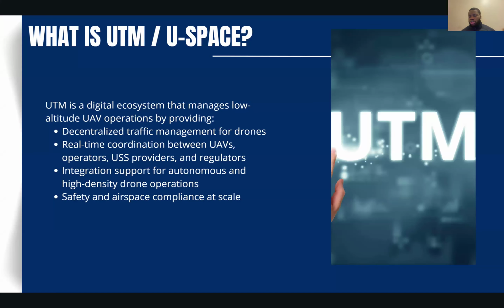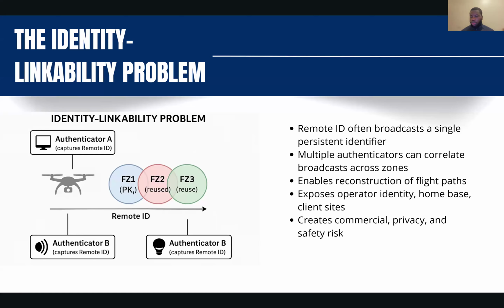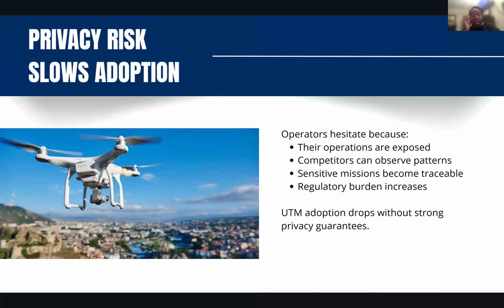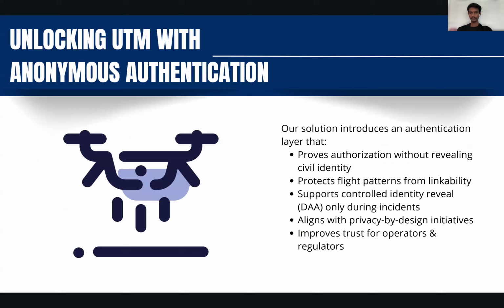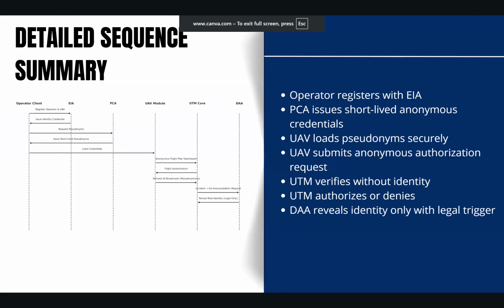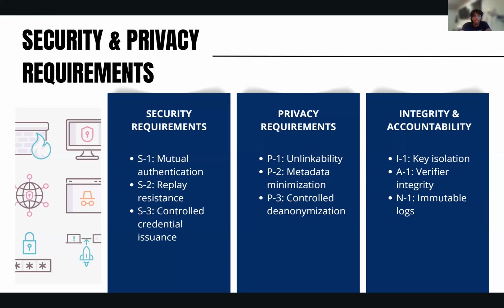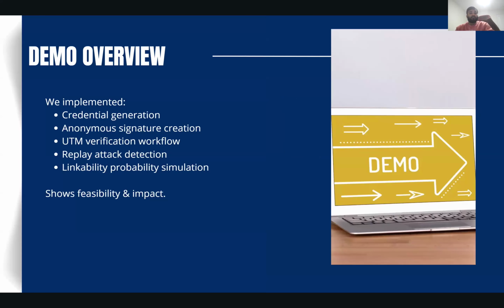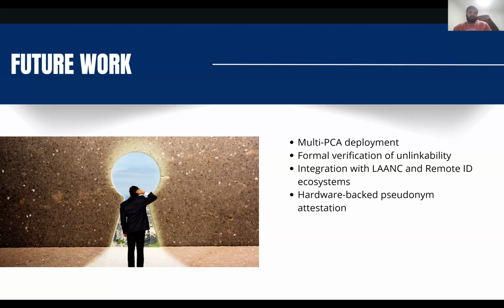Anonymous Authentication for UTM Access CYSE 587 Team B